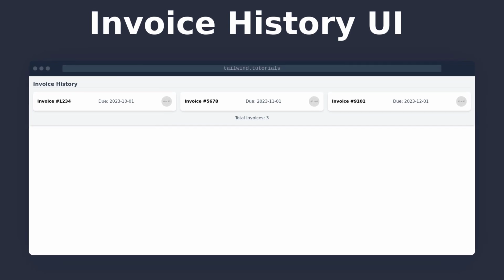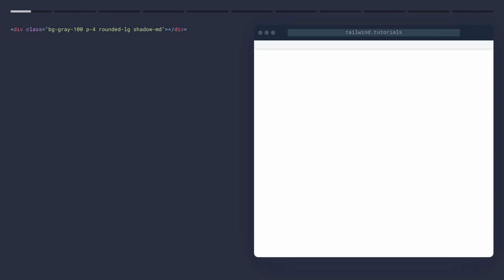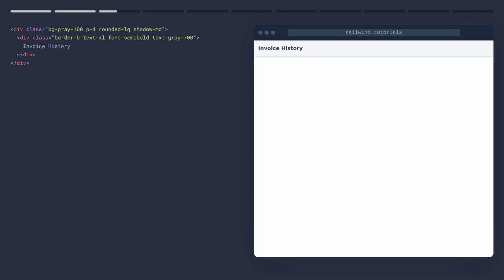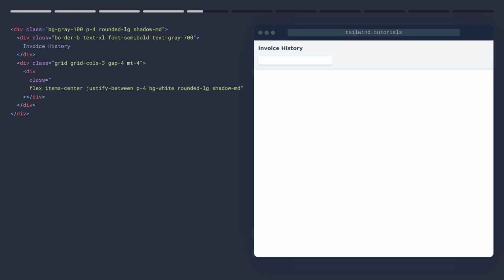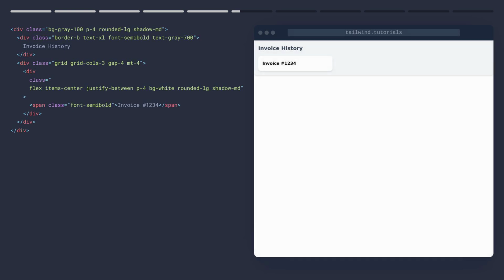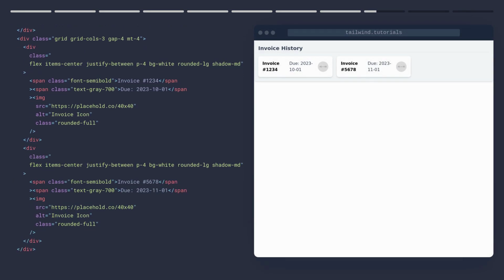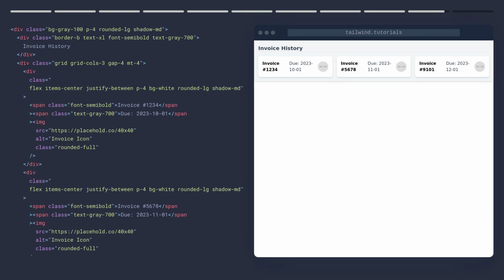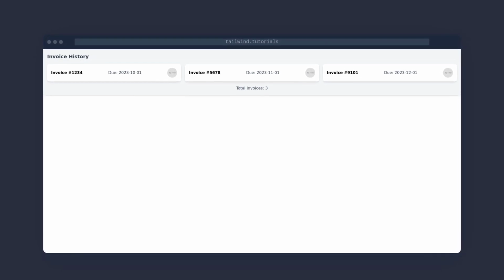🧾 Build an Invoice History UI Component with Tailwind CSS!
In this tutorial, we'll create a stunning 'Invoice History' UI component using Tailwind CSS. We'll cover essential classes such as 'bg-gray-100' for backgrounds, 'border-b' for borders, and 'text-xl' for typography. We'll also utilize 'flex' and 'grid' for layout management, making our component responsive and visually appealing. Perfect for beginners and those looking to enhance their project with Tailwind CSS! 💻✨